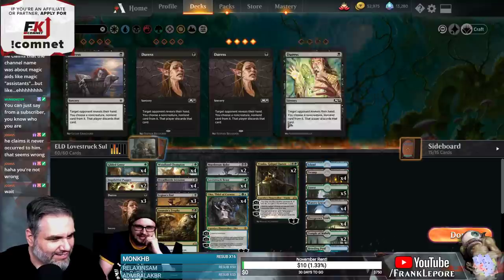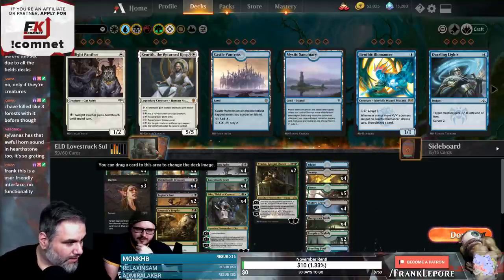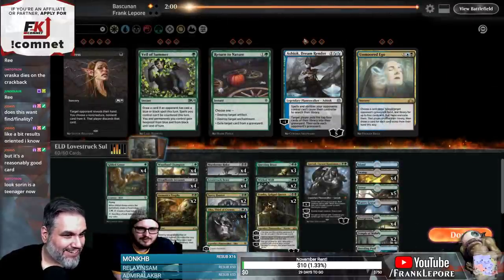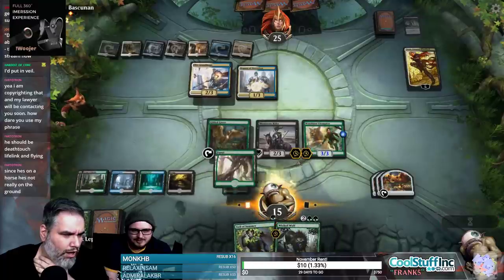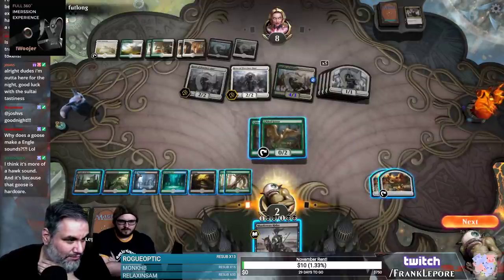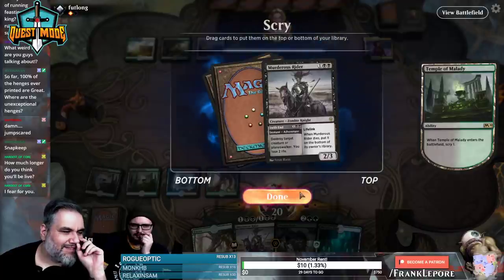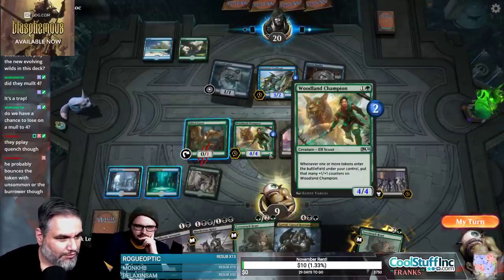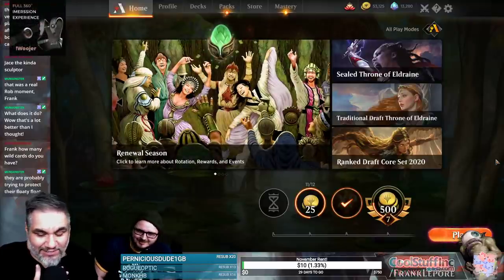(MTG Arena) Throne of Eldraine Standard Deck Tech: Lovestruck Sultai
Final Decklist:
4 Oko, Thief of Crowns (ELD) 197
1 Island (BFZ) 255
4 Swamp (BFZ) 260
4 Murderous Rider (ELD) 97
2 Vraska, Golgari Queen (GRN) 213
4 Lovestruck Beast (ELD) 165
2 Assassin's Trophy (GRN) 152
2 Garruk, Cursed Huntsman (ELD) 191
4 Woodland Champion (M20) 205
4 Gilded Goose (ELD) 160
4 Overgrown Tomb (GRN) 253
4 Watery Grave (GRN) 259
4 Breeding Pool (RNA) 246
2 Temple of Malady (M20) 254
4 Dreadhorde Invasion (WAR) 86
3 Questing Beast (ELD) 171
2 Wicked Wolf (ELD) 181
5 Forest (BFZ) 270
1 Legion's End (M20) 106

2 Return to Nature (ELD) 173
4 Duress (M20) 97
3 Veil of Summer (M20) 198
2 Ashiok, Dream Render (WAR) 228
2 Unmoored Ego (GRN) 212
2 Noxious Grasp (M20) 110